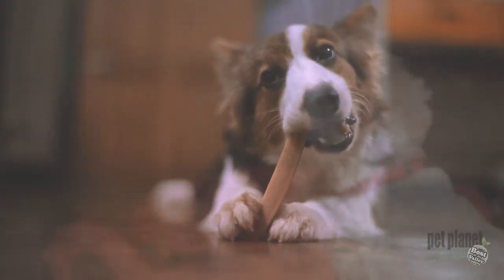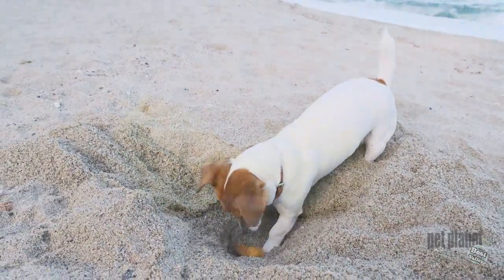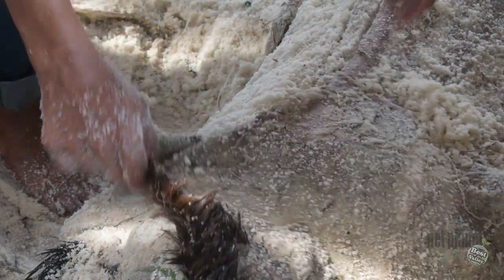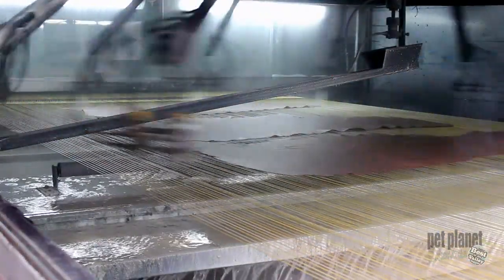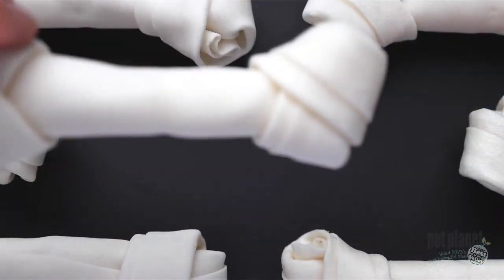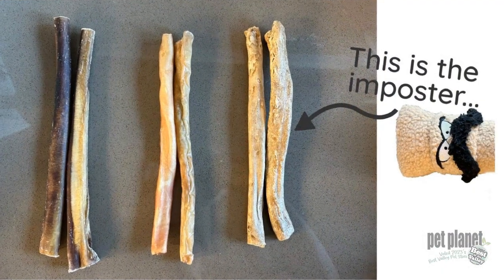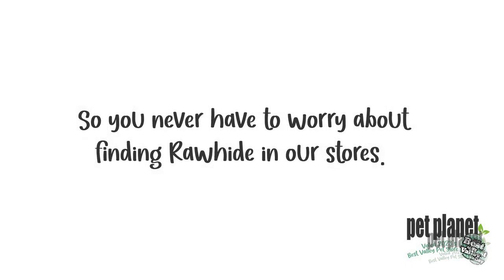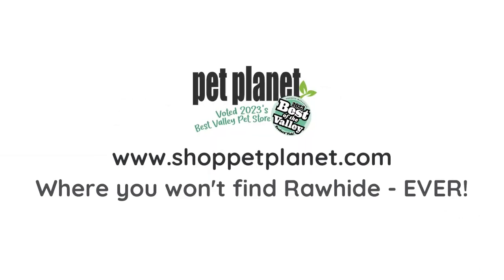Rawhide Does Bad Stuff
Did you know that Rawhide is the most dangerous chew that you can offer your dog?

Many people don't know that Rawhide is made with dangerous chemicals, including formaldehyde and bleach, making it toxic for animals that ingest it. Also, because of the way it is manufactured, when dogs chew off chunks and swallow them, the potential for rehydration in the stomach can increase those chunks by 2-3 times, causing serious damage to the intestinal tract.

Pet Planet has never, and will never sell Rawhide. But we do offer many safe alternatives. Visit us today to learn more and to find great options that are safe for your pet.